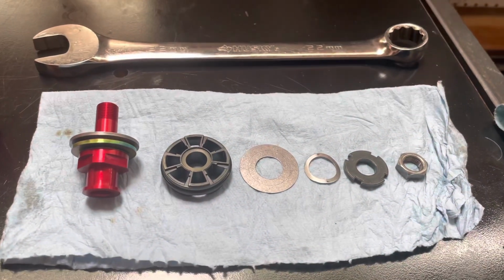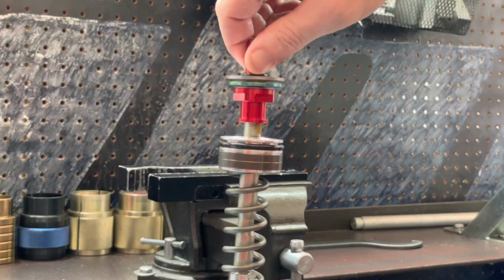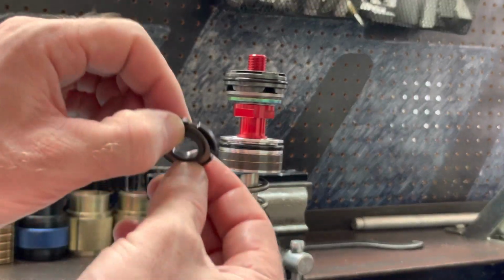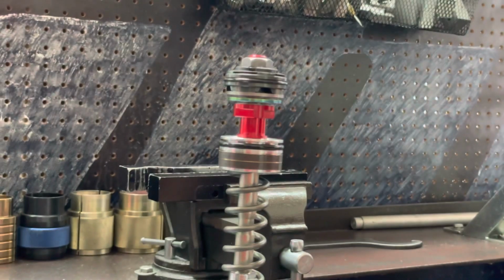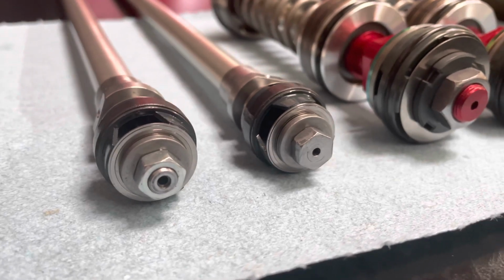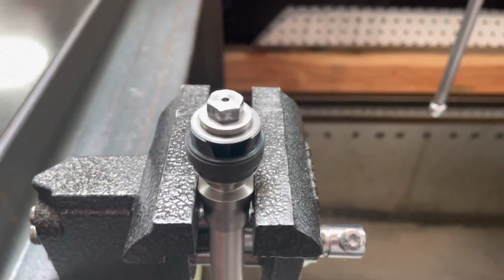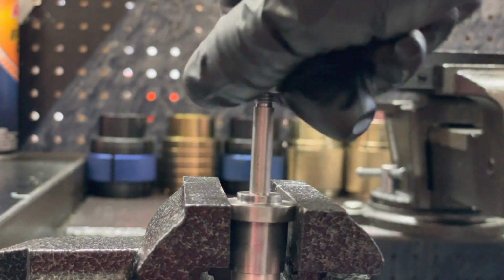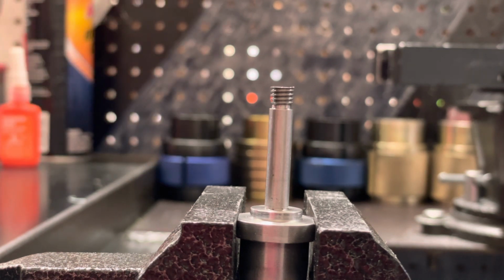How to install - Part 3 JBI Suspension Showa 49mm Pro Fork DIY Kit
Part 3: How to install the JBI Suspension Showa 49mm Pro Fork DIY Kit

Ride JBI can also install the kit for you

JBI Suspension Showa 49mm Pro Fork DIY Kit Install Guide